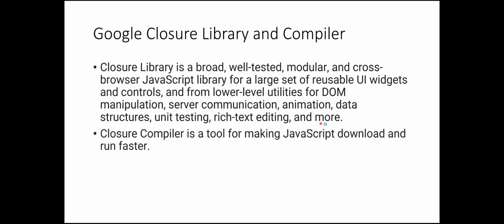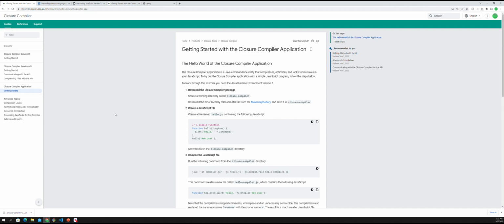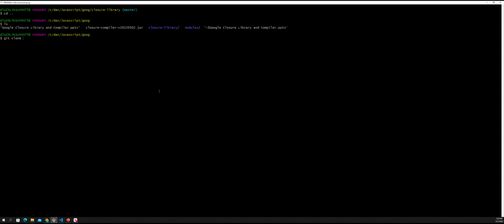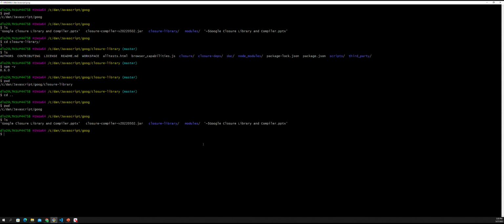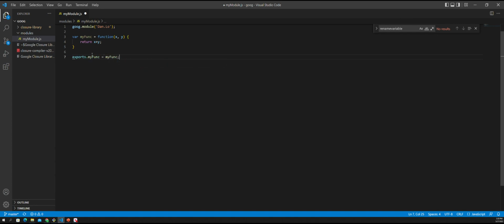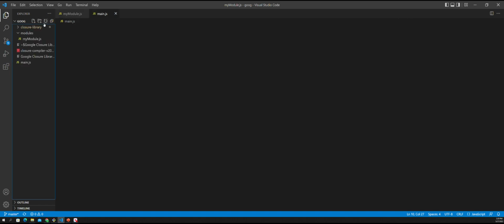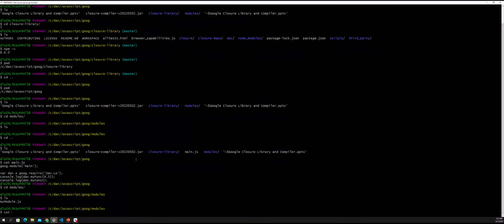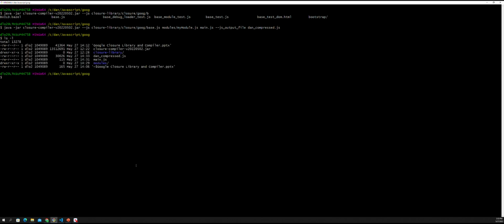Google Javascript Closure Library and Compiler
This video shows you how to develop a Javascript application using Google closure library and compiler. The closure library helps you modularize your code easily and provides tons of utility functions ready for your project. The closure compiler optimizes your Javascript code for various clients (browsers) to run your applications.